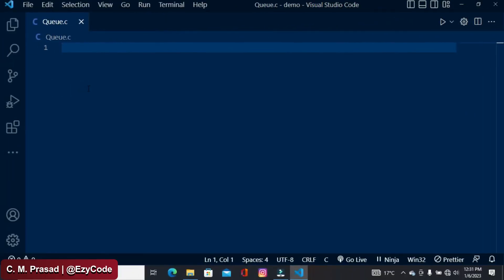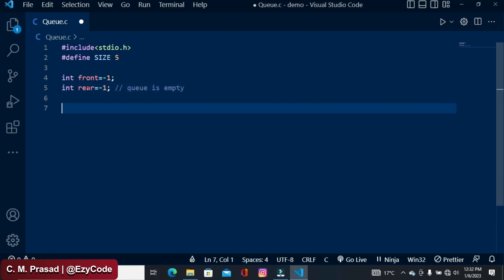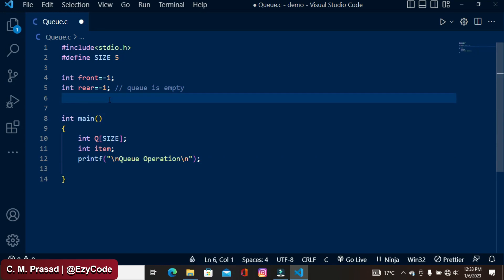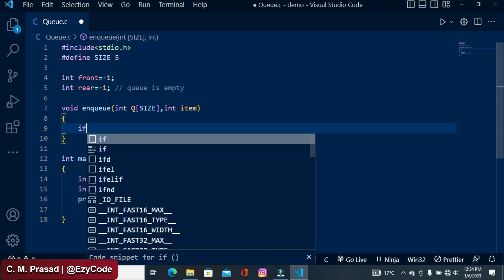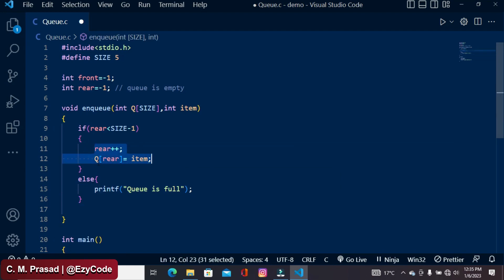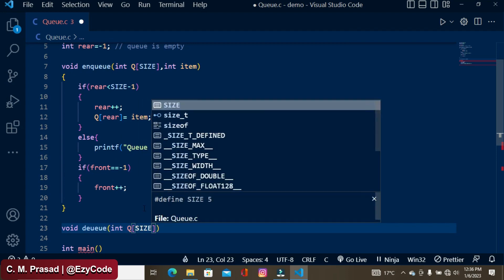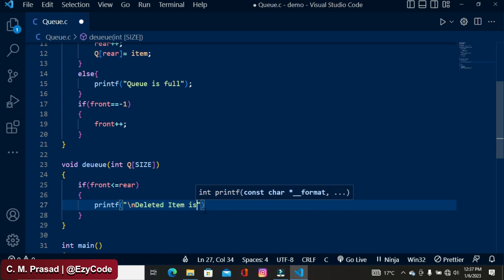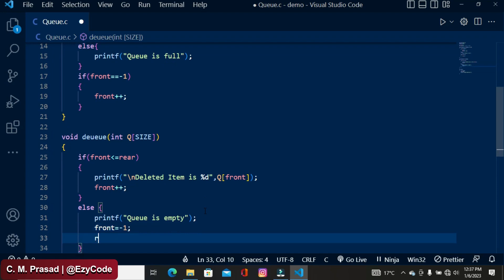34: Enqueue and Dequeue In C Programming | C Program of Queue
You will learn about enqueue and dequeue in c programming. Fundamental concepts are discussed in the previous video. This video is the continuation of that video. And you will learn how to write a c program of Queue.

If you have not watched that video then please have a look and then resume this video. The link is given below:-

Topic covered in this video is :
1. Defining Enqueue function
2. Defining Dequeue function
3. creating display function to display the content of a queue

Also, you will get an idea to check the full condition of Queue and empty condition of a queue.

Insertion of an item in the queue is called enqueue and removing an item from queue is called dequeue.